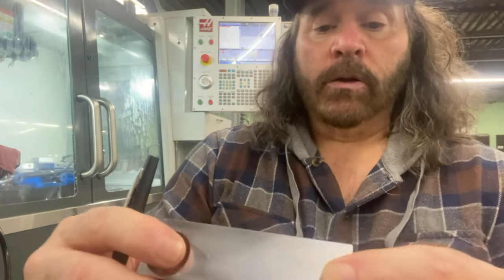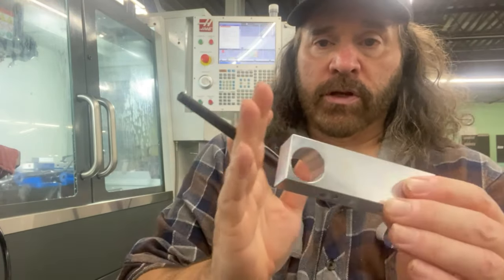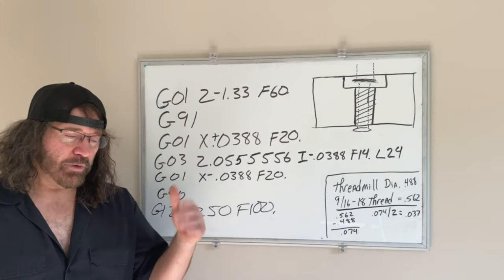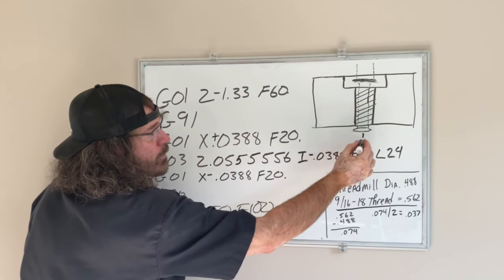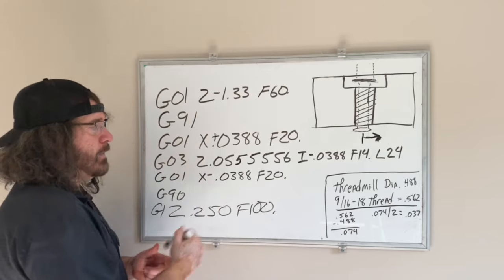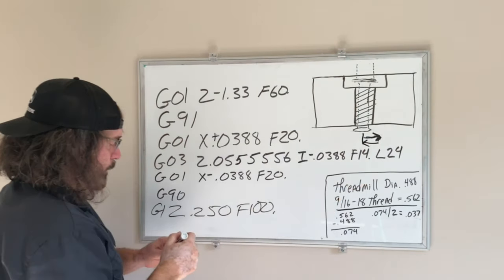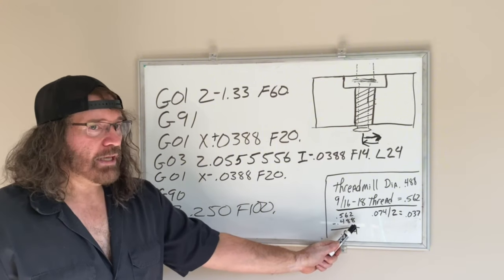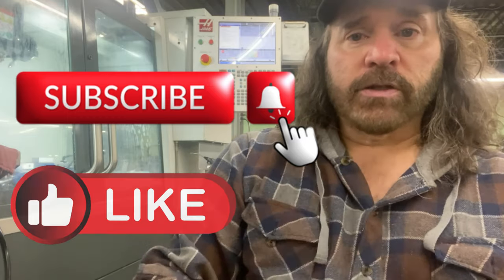HAAS CNC Mill - Thread Milling Without Cutter Comp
Here's a video I made with programming a G03 internal threading with using a carbide thread mill.
Granted, the method you see me doing will vary greatly in different materials...I'm machining Aluminum in this example.
This is a G03 Incremental Circular Interpolation for I.D. threading using a .488 diameter thread mill.
I did not use cutter comp in this demonstration. This is doing it manually.